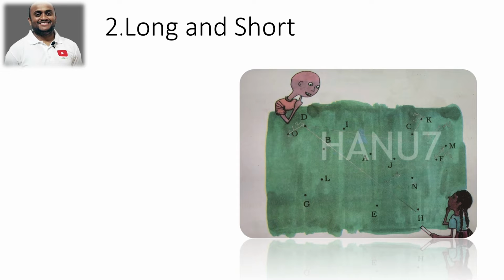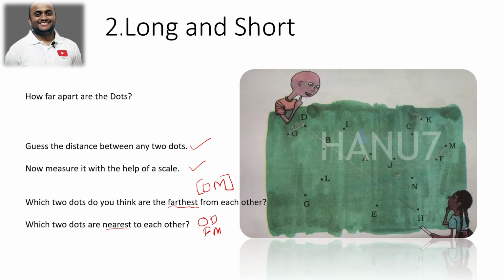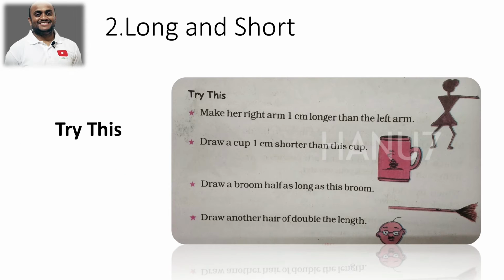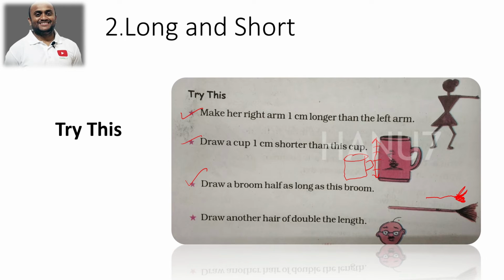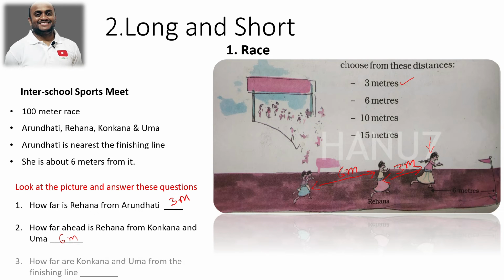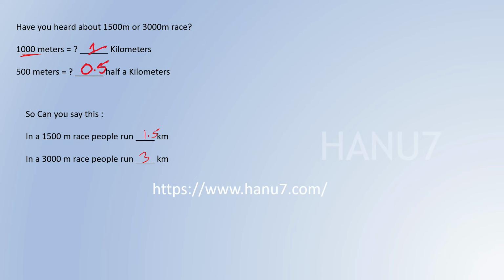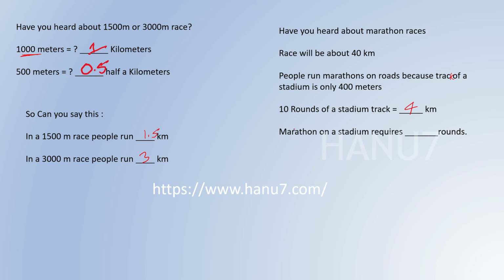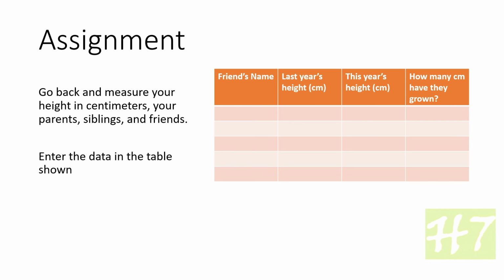NCERT MATH 4 Chapter 2 Part 1| CBSE | HANU7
Topics in this video:
Introduction(0:20)
Akbar Birbal (5:10)
Inter-School Race(9:44)
Assignment (20:04)